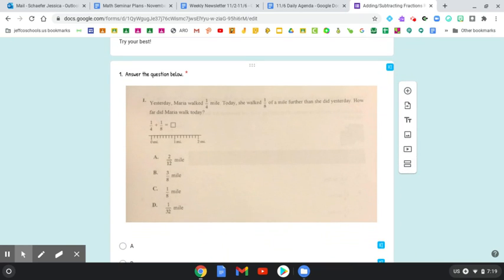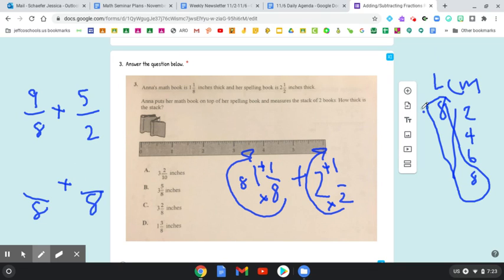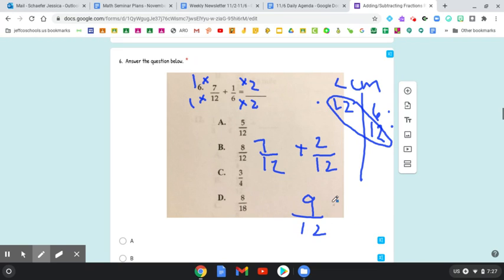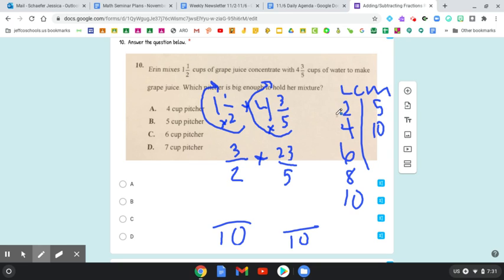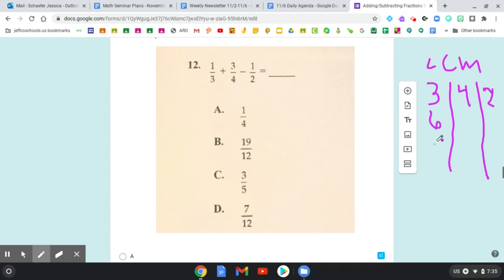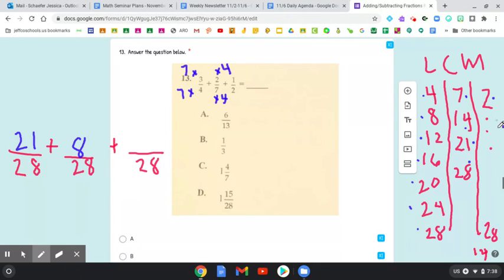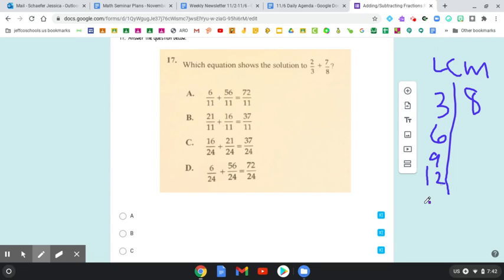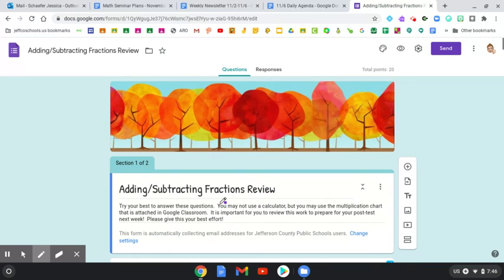7th - Add/Subtract Fractions Review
Watch this for help with the review!